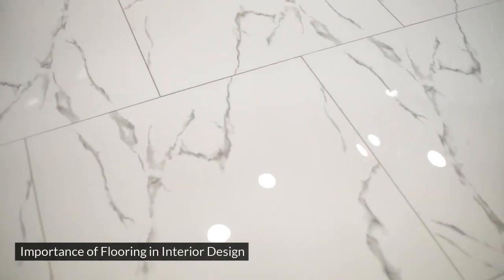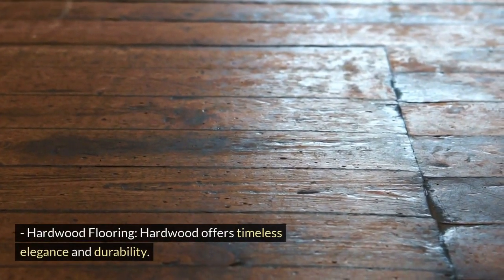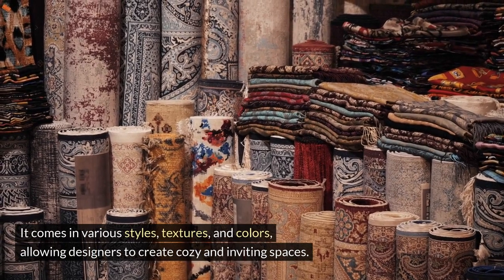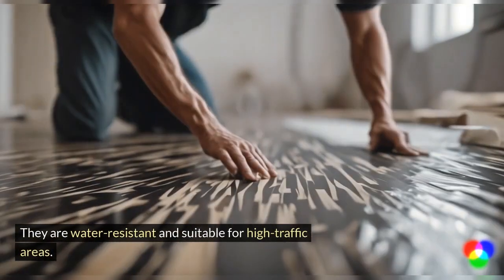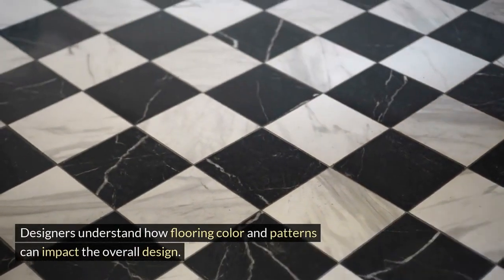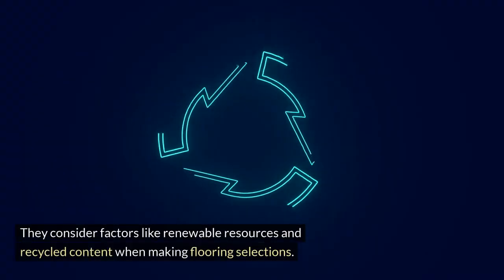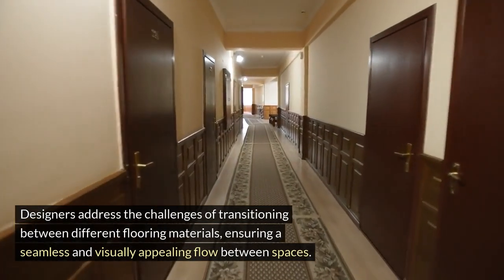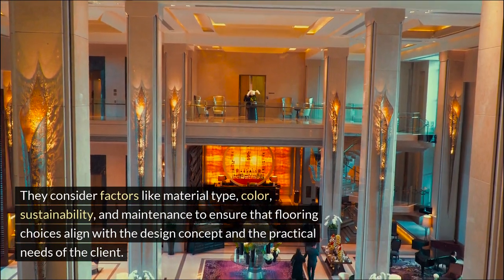Module 12 Flooring Options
Flooring is a crucial element in interior design, significantly impacting the look, feel, and functionality of a space. In Module 12, interior designers delve into various flooring materials, from the timeless elegance of hardwood to cost-effective and versatile options like laminate, carpet for warmth, and durable tiles in ceramic, porcelain, or natural stone. Resilient choices like vinyl and linoleum, as well as the industrial aesthetic of concrete, are explored. Designers understand the importance of coordinating flooring colors and patterns with other design elements and delve into sustainable options, considering eco-friendly materials like reclaimed wood, bamboo, and cork. Practical considerations, including maintenance, durability, and suitability for specific areas, are crucial in flooring decisions. Additionally, designers master the art of transitioning between different flooring materials to ensure a seamless and visually pleasing flow between spaces. This module equips interior designers with the knowledge to make informed flooring choices that align with both aesthetic and functional aspects of a design project.